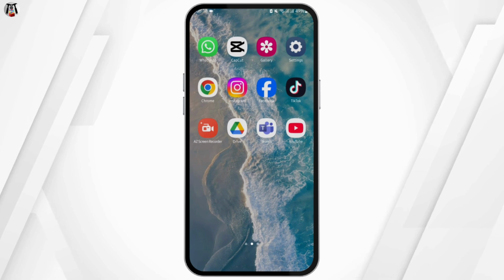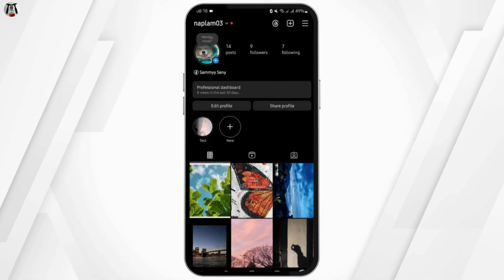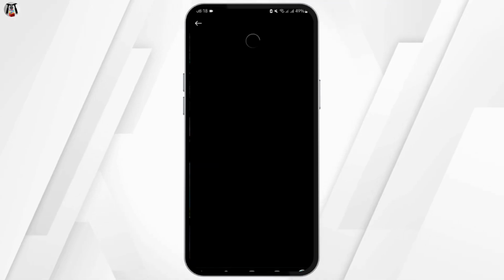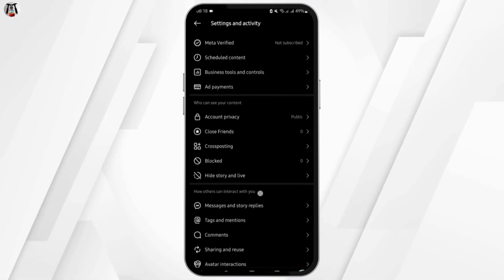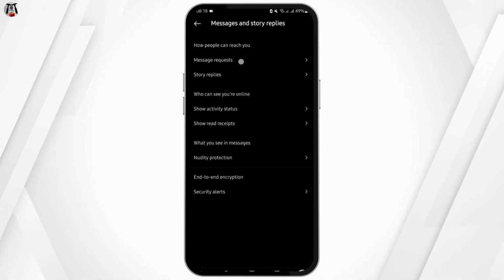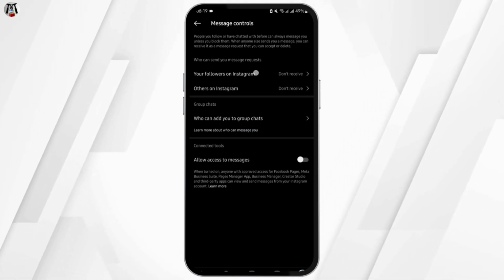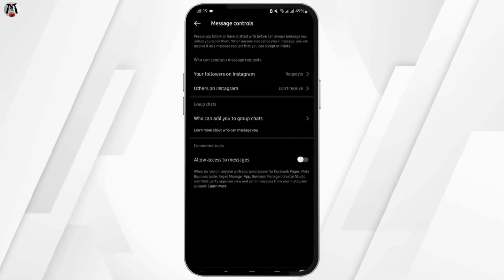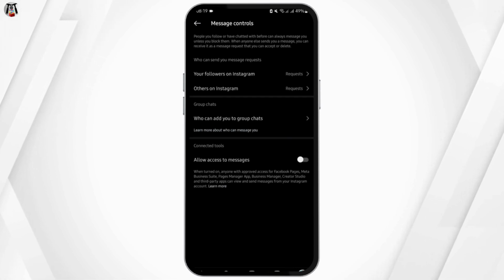How To Allow Message Requests from Everyone on Instagram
Learn how to make sure anyone can send you message requests on Instagram.

0:05 – Open Instagram Tap your Profile Go to Menu  Settings and Privacy.
0:10 – Tap Messages and story replies Message controls Set “Others on Instagram” and “People who follow you” to Message Request or Allow.

This lets you receive DMs from people who aren’t in your followers list.